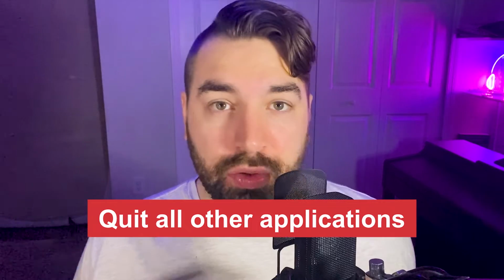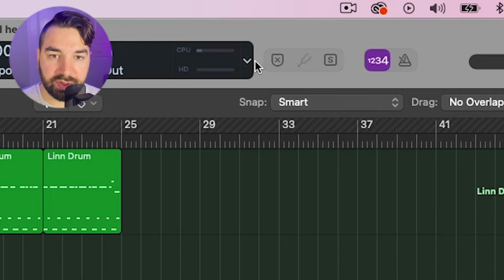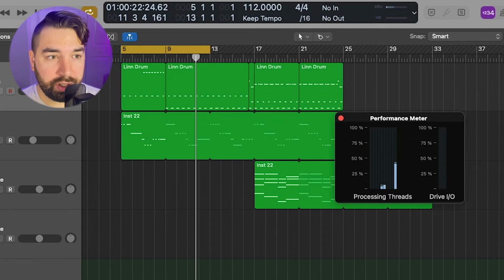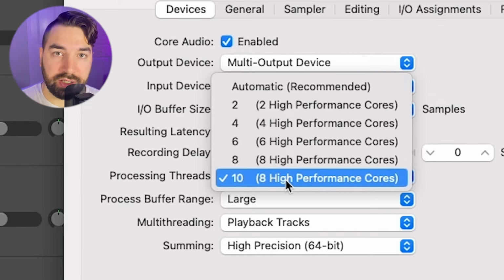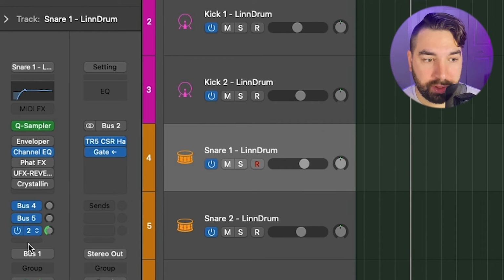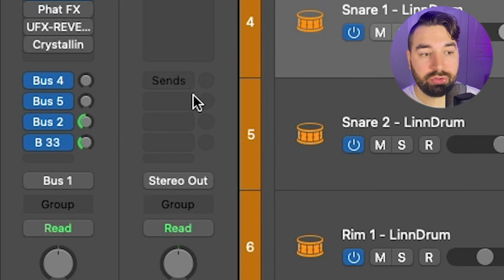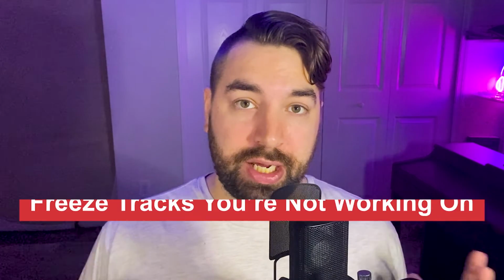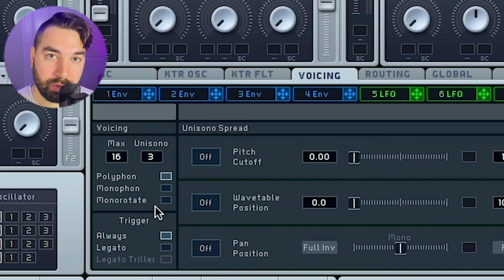Run More Plugins! Logic Pro System Overload Fix | M1 System Tips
👾 Finish every song you start, in a week or less, even with a full-time job: Grab my FINISH SONGS FASTER online course here 👉🏻

Not only will you learn music production workflow and productivity hacks, but you'll also receive a step-by-step proven SYSTEM for how to finish songs from home at a pro-level, even if you only have budget equipment and stock plugins

This is the external drive I use to store my Logic Pro projects:

🎧 [COURSE]  GROW YOUR SPOTIFY STREAMS:
Discover how to generate your first $1,000 a month from Spotify:

⏰TIME STAMPS:⏰
0:00 - Tip 1
0:29 - Tip 2
1:01 - Tip 3
2:19 - Tip 4
2:42 - Tip 5
2:52 - Tip 6
3:48 - Tip 7
5:14 - Tip 8
6:22 - Tip 9
7:02 - Tip 10

About:
EVERYTHING GRINDS TO A HALT!

You get an error that says:

"Disk is too slow or system overload."

What the BLEEP is that supposed to mean?

It's an enormous pain, but never fear, for in this video I show you 10 tips for preventing system overload in Logic Pro X, or your DAW of choice.